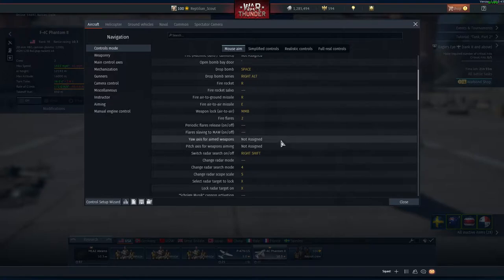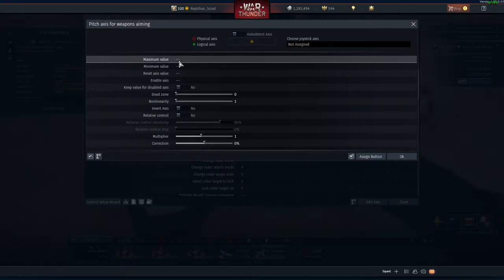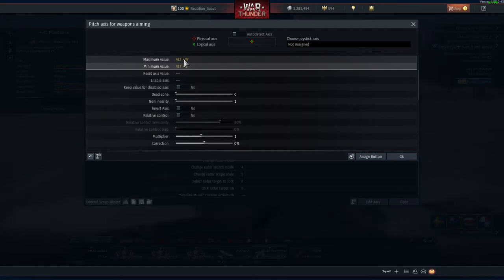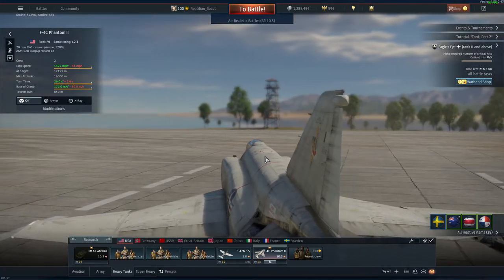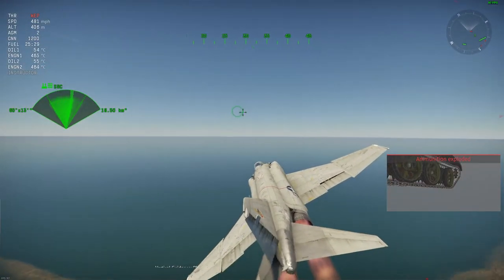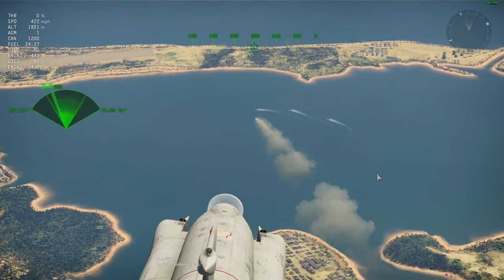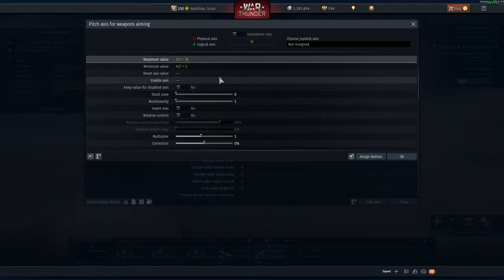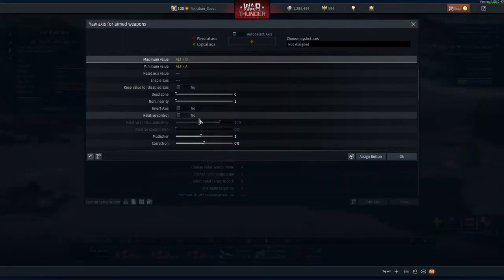AGM Key Bind Tutorial | Quick & Simple! | War Thunder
I'll be posting regularly with the aim to grow this channel and expand on my ability to bring out better content. It would be awesome if you could join me on this journey! :D

A big thank you to Gaijin for War Thunder! :)